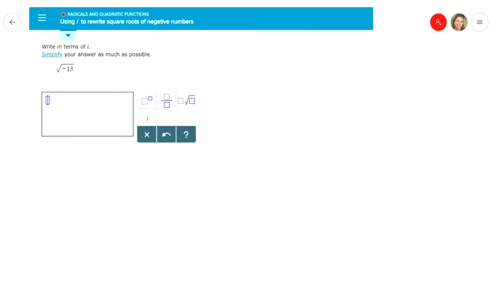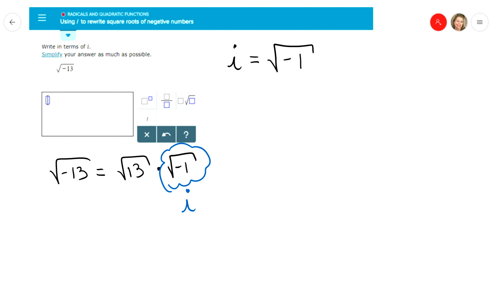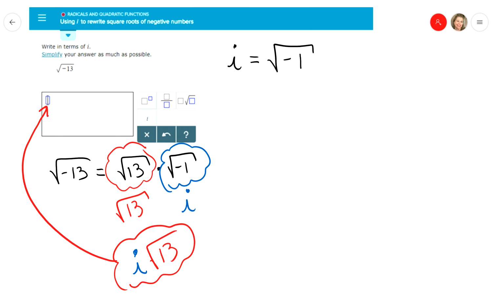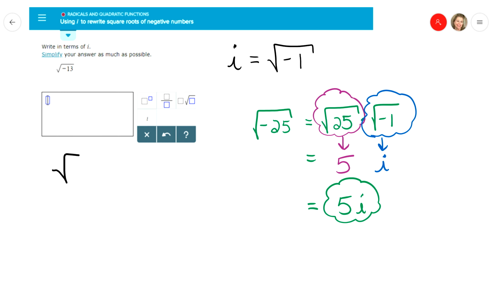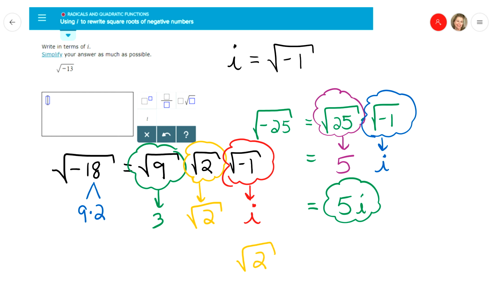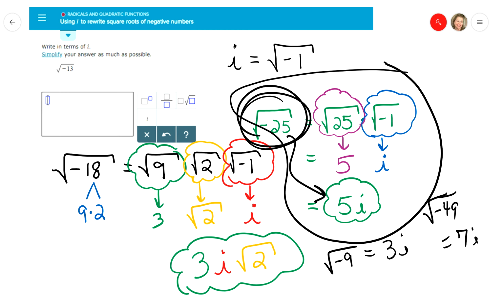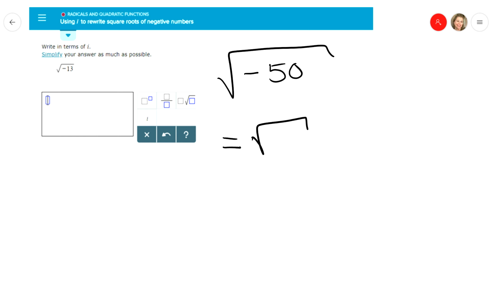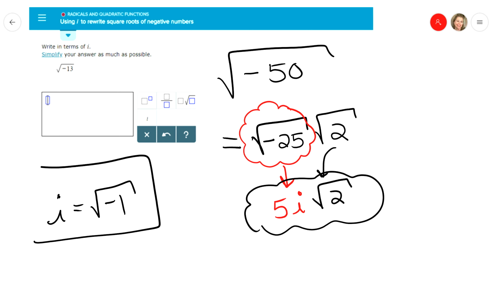MAT 136 - Using i to rewrite square roots of negative numbers